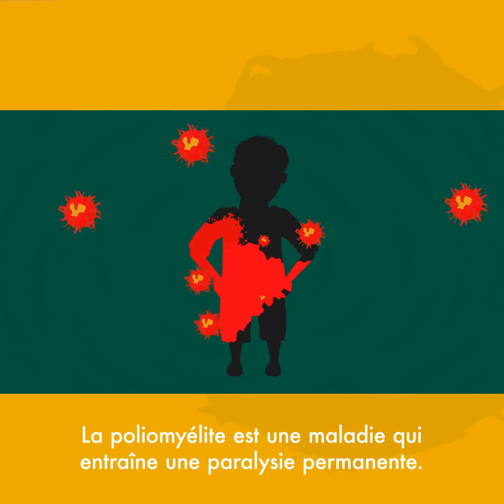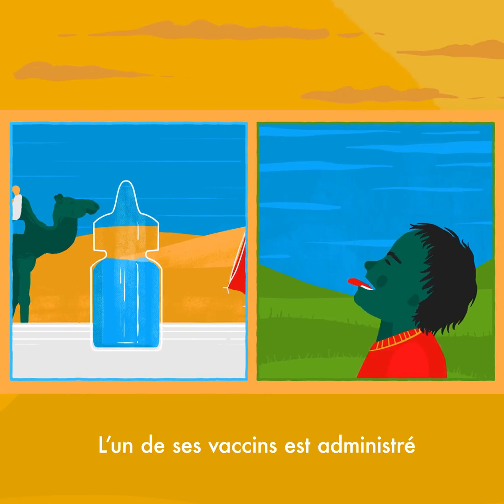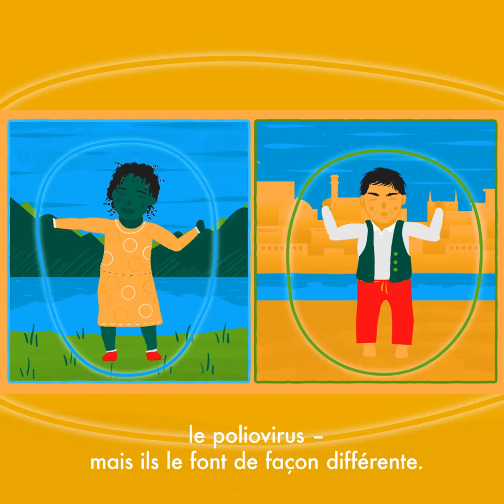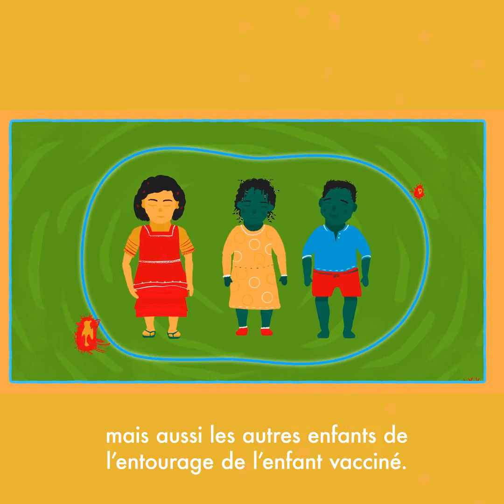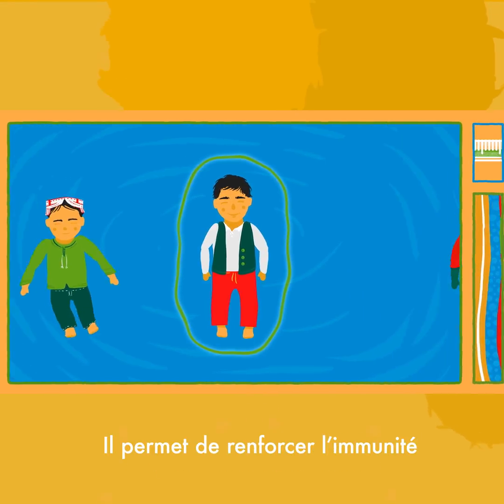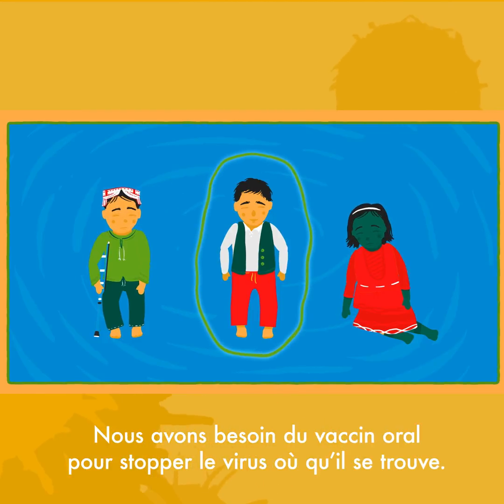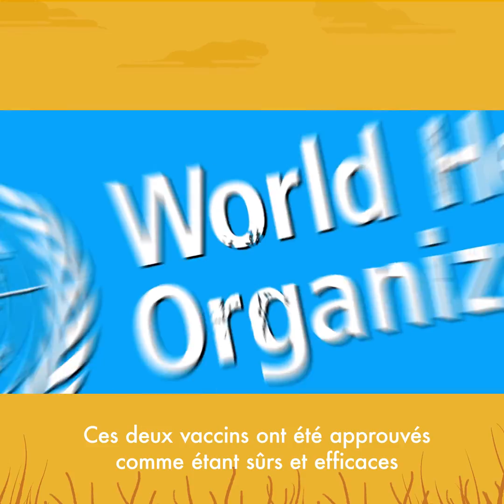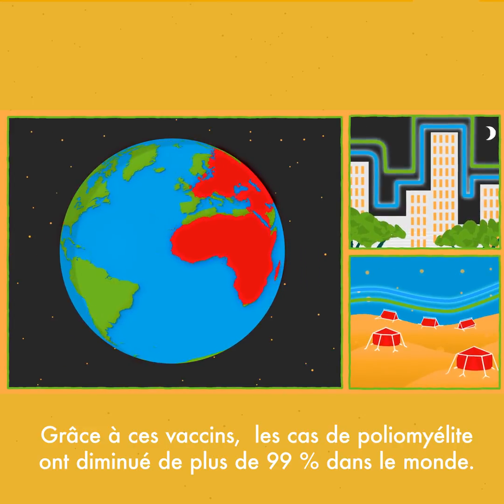Les deux vaccins antipoliomyélitiques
La poliomyélite est une maladie incurable, qu’il est toutefois possible de prévenir. Il existe deux moyens  importants aident à prévenir la maladie : ce sont deux vaccins sûrs et efficaces. Cette vidéo vous permettra d’en savoir plus sur le vaccin antipoliomyélitique oral et le vaccin antipoliomyélitique inactivé ainsi que sur leurs rôles respectifs dans éradication de la poliomyélite.